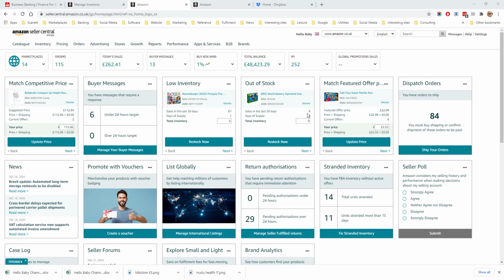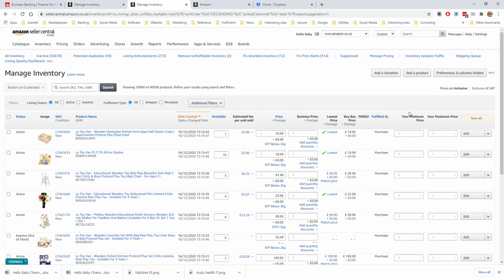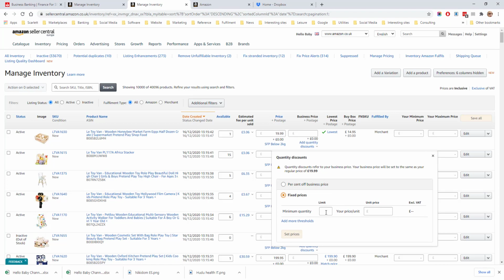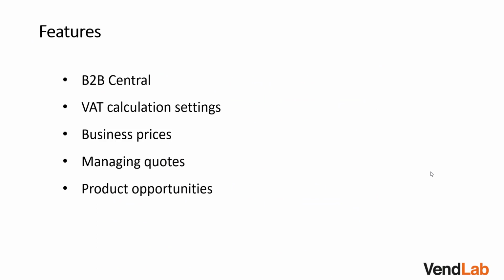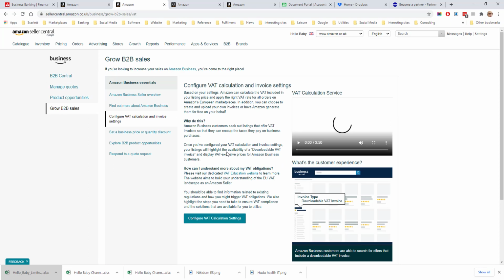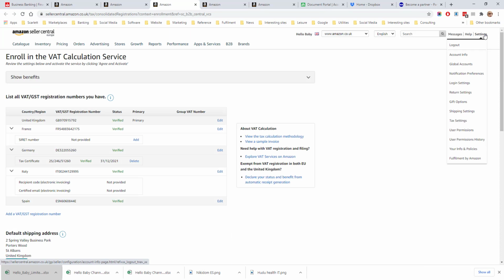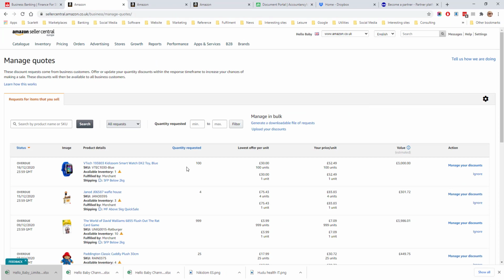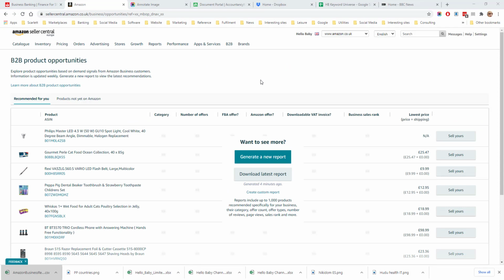Mastering Amazon Business Made EASY: Step-By-Step Tutorial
Learn how to set up Amazon Business offers, pricing, and discounts with this step-by-step tutorial. Maximize your Amazon Business potential with these tips!

Amazon Business is Amazon’s business focused offering.  Registering for the programme allow merchants to:

Registering for the programme

It is free to register for Amazon business and this is done from Setting + Account Info + Your Services

**Business Pricing
Once registered merchants can set specific business pricing.  The merchant enters the gross price (price including VAT) and Amazon will display this along with the net price (price excluding VAT) to business registered customers.

Note: the default VAT rate is set via Settings + Tax settings.  A VAT rate per item is set at the inventory level.  This can be set in bulk using the inventory loader upload file.

Business pricing and discount can be seen from the Manage inventory screen.  If you can’t see this then change the columns which are selected.

**Discounts
Discounts can be set based on a quantity which is purchased.  This is based on:
 - % discount based on the quantity of item purchased
 - Fixed price based on the quantity of items purchased.

B2B Central

B2B central is the landing page for Amazon Business.  The page has the following information:

 - Links to business resources
 - Reporting on business sales

Product opportunities
It can be accessed from B2B central + Product Opportunities. The report shows:

 - Product opportunities for items already on amazon e.g. items without a business offer
 - Products which are not on Amazon, but which Amazon thinks there will be business demand
Manage Quotes
Amazon business customers can request quotes for specific items e.g. I want 100 items at £50/piece.  These requests can be seen under B2B Central + Manage Quotes.

In order to be considered for these quotes, you can change the discounts available on your items directly from this screen.

Managing Invoicing

By opting into managing invoicing, Amazon will manage invoices to business customer on your behalf.  In order to do this a business must enter its VAT registration details. If you have a combined EU account and have a registration in multiple countries, you should do this for each country.